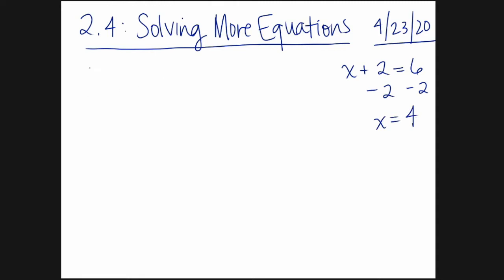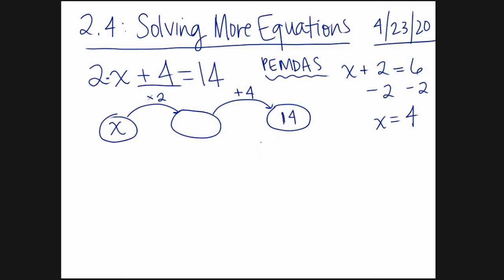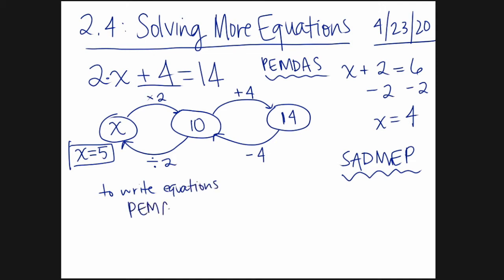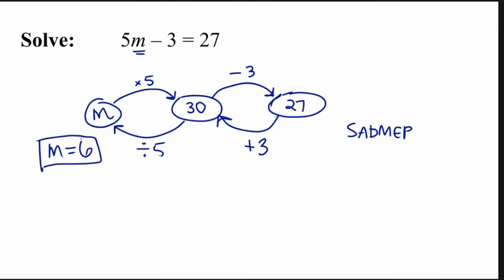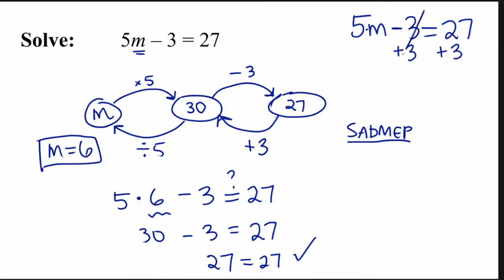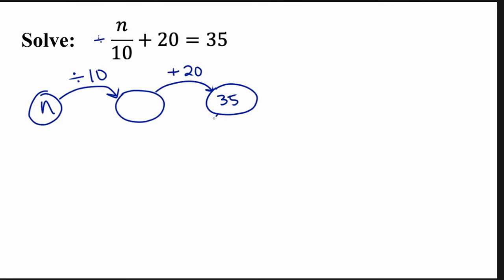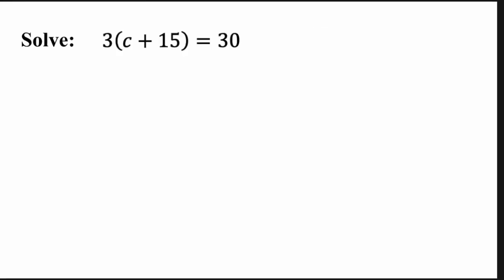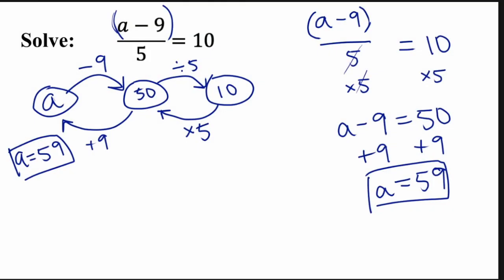Pre Algebra Lesson (4/23/20)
This video covers section 2.4: Solving More Equations.